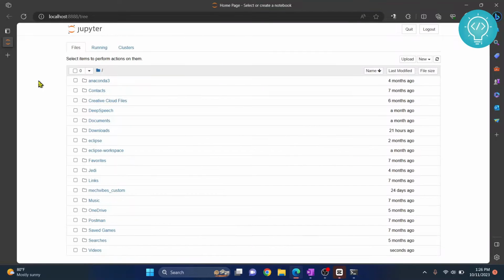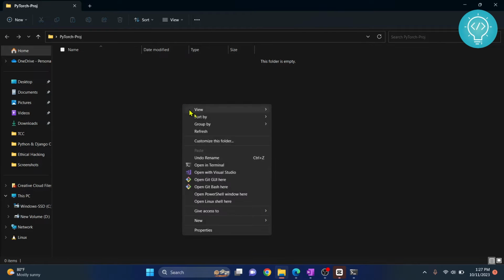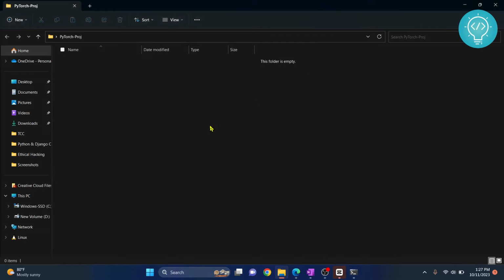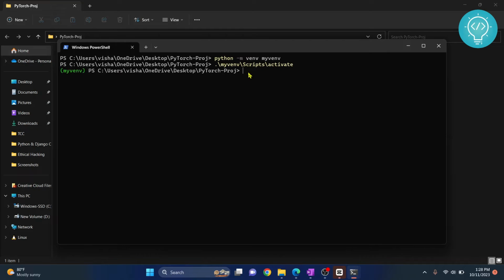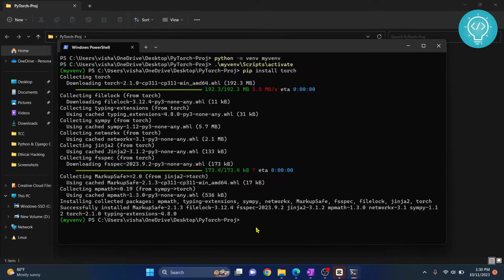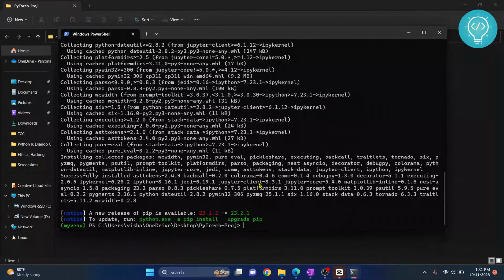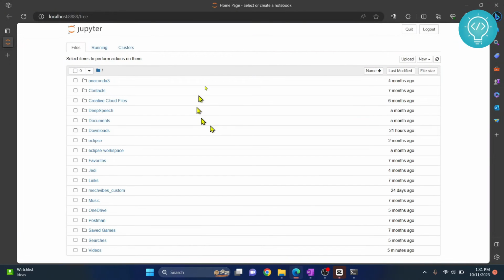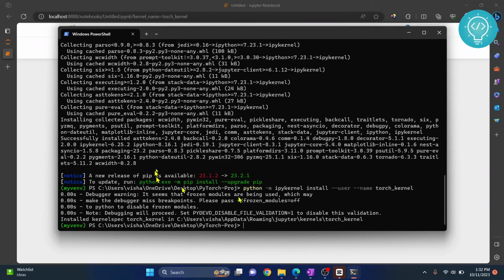How to Install PyTorch in Jupyter Notebook (2023)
In this video, I'll show you how to install pytorch in jupyter notebook, and how to run code that uses pytorch in jupyter notebook.